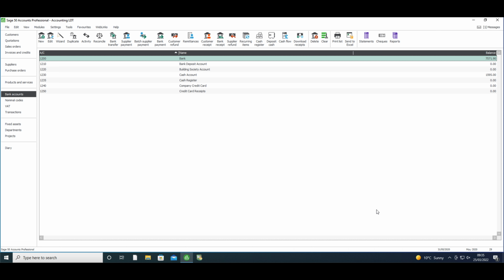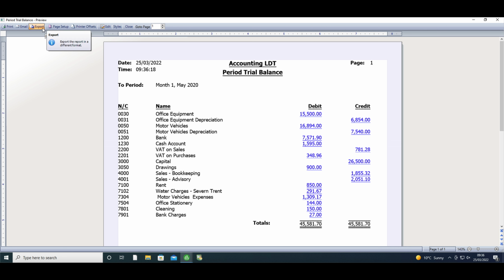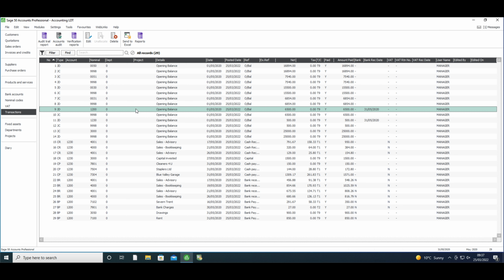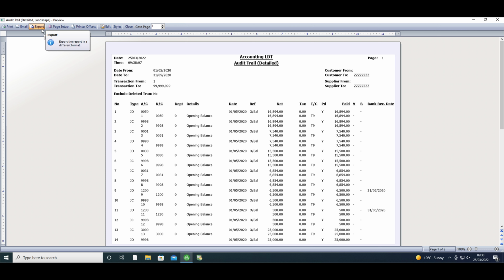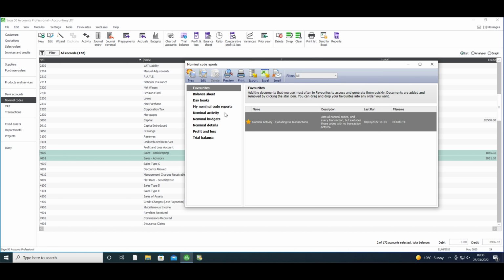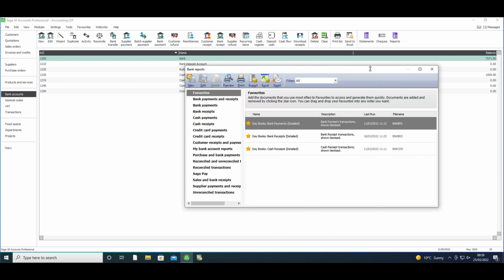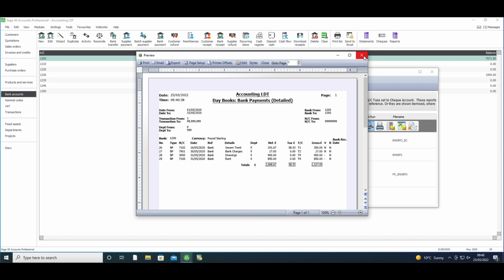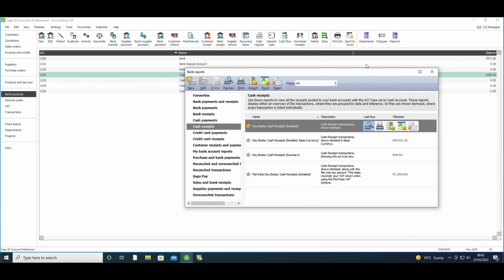Tutorial 8 - Producing Reports in Sage 50 Accounts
In this video, I am explaining and showing you, how to produce financial reports using Sage 50 Accounts.